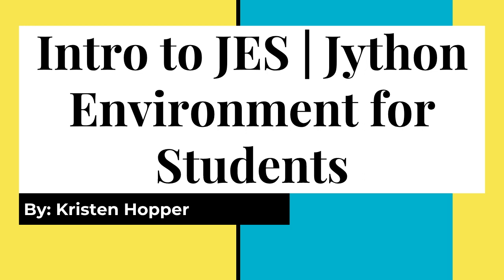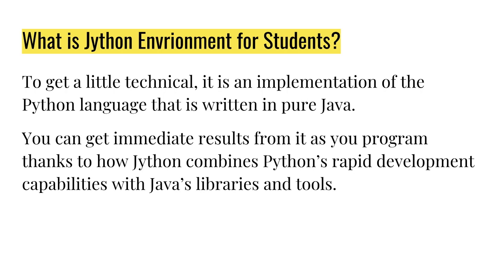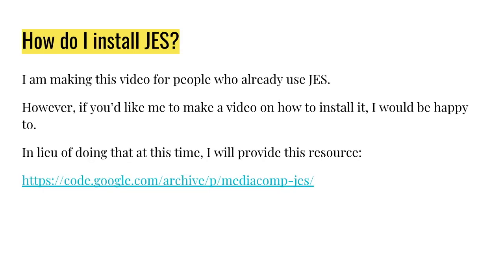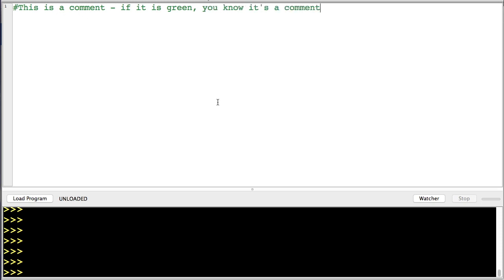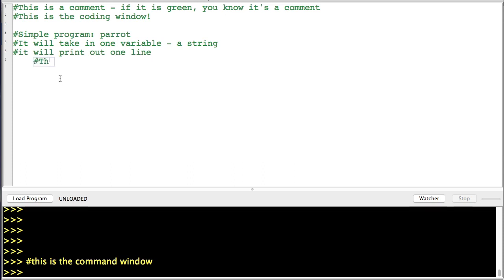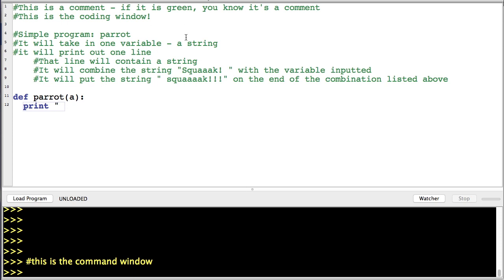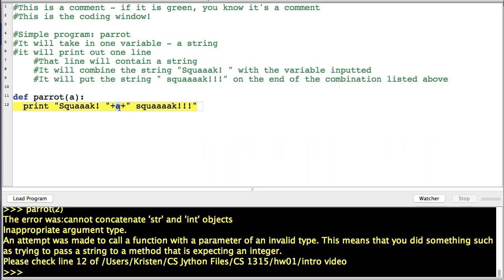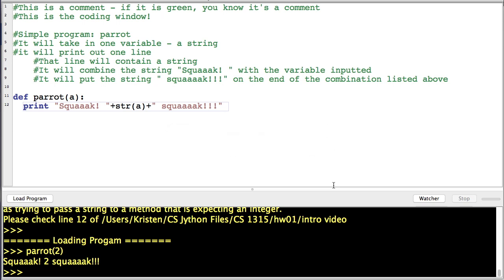Introduction to Python using Jython Environment for Students | Intro to Media Computation & JES [CC]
I taught a computer science class in college (CS 1315 at Georgia Institute of Technology aka Georgia Tech) for most of my time there, and I learned it pretty well inside and out. I liked the idea of using the Jython program to teach about programming using more creative concepts like photo editing and sound editing. I believe it helps show people that programming is fun and is something they can learn! So I want to share some of what I know on here and use my experience to teach people on YouTube about how to program in Python.